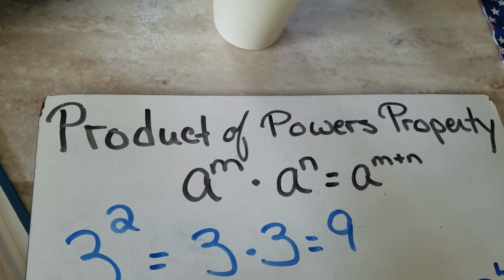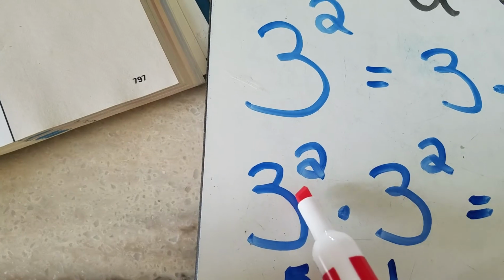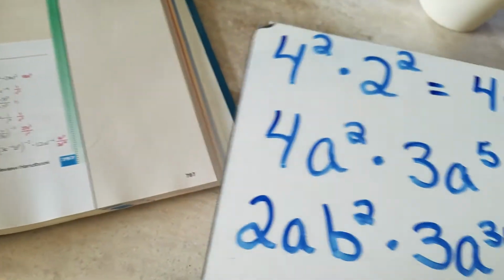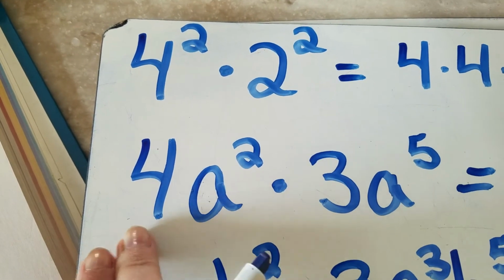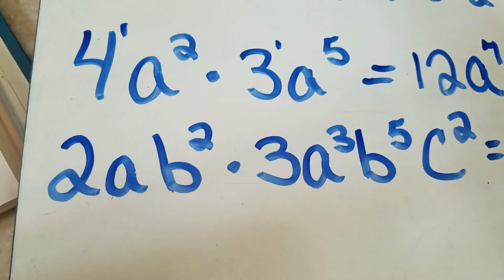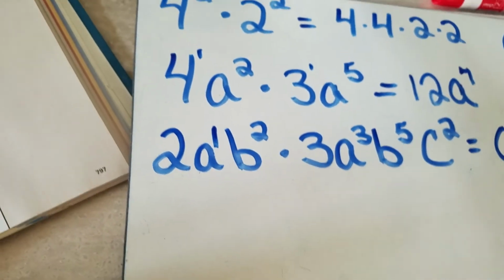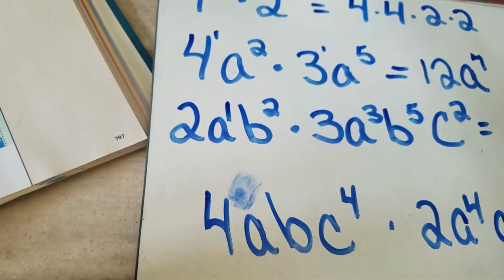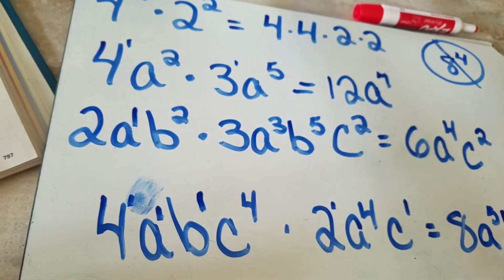Exponents part 1